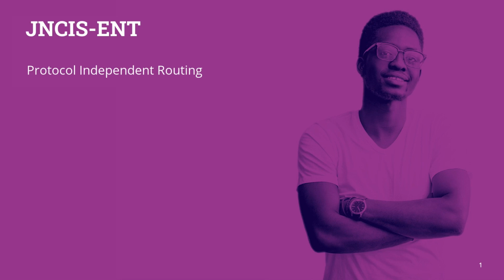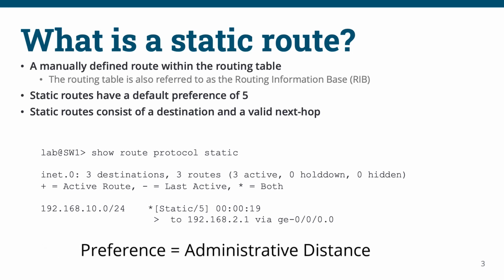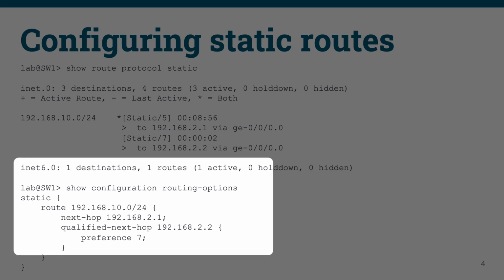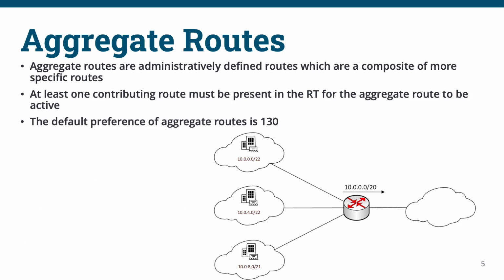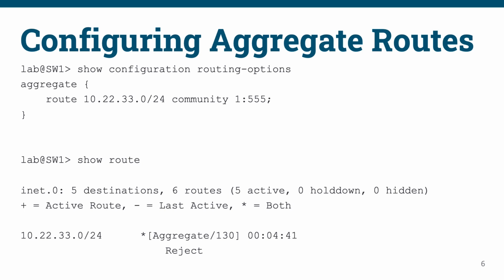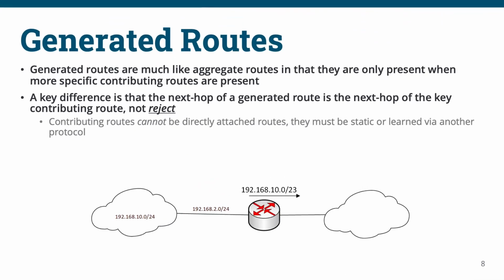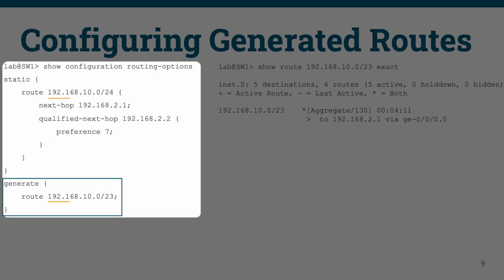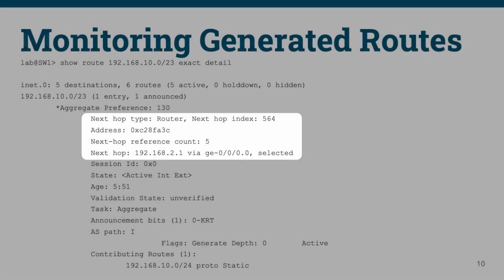25 Static, Aggregate, and Generated Routes